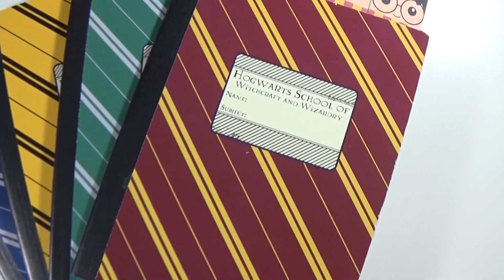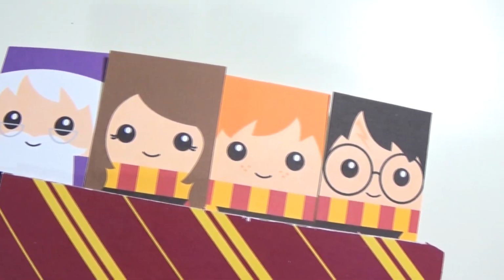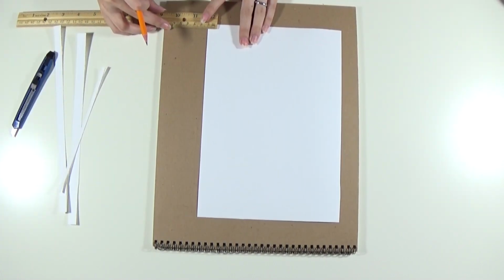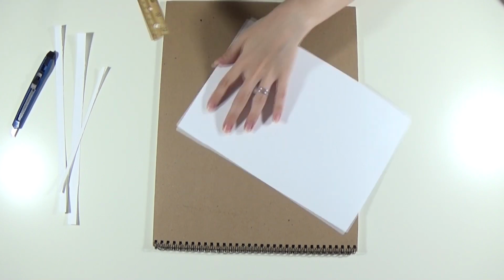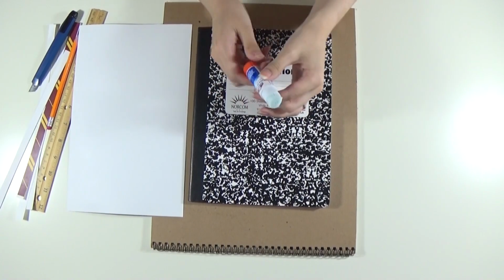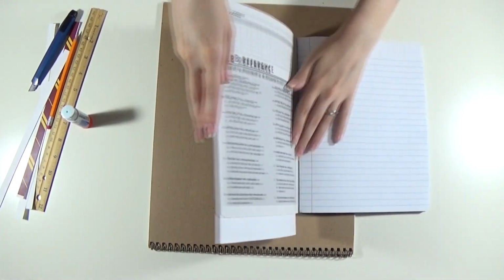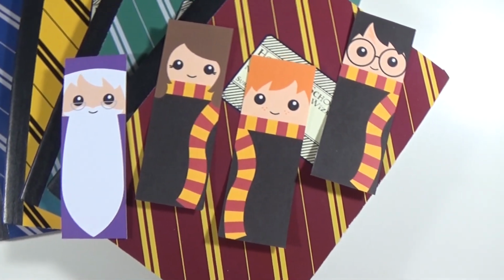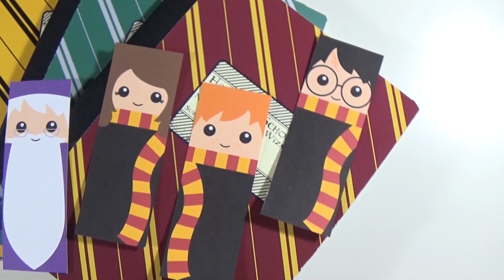DIY | Harry Potter Notebooks & Bookmarks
Read more for the designs

White Cardstock

Editor: Cyberlink Power Director 10

✦ Just be yourself, life is too short to be someone else. ✦